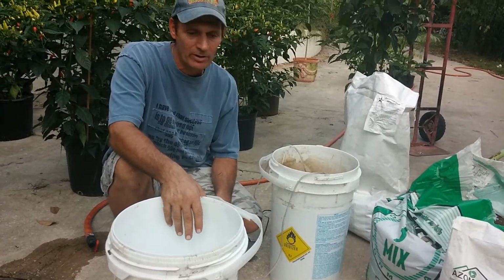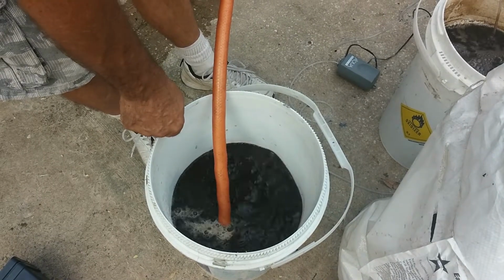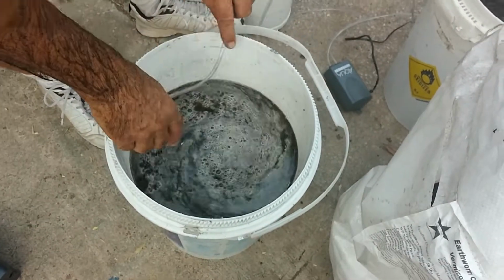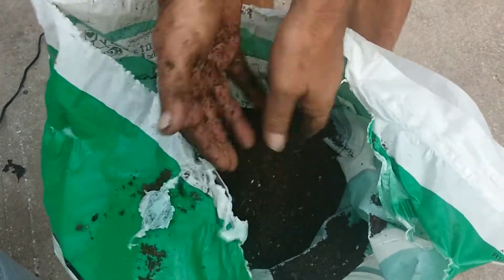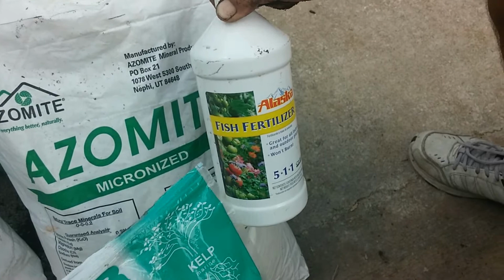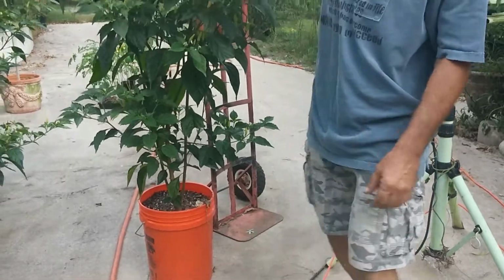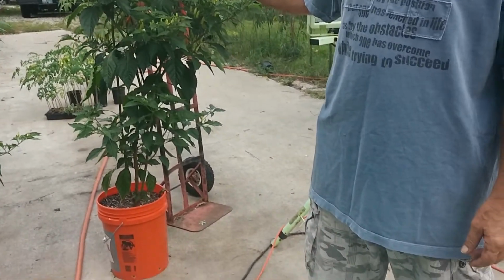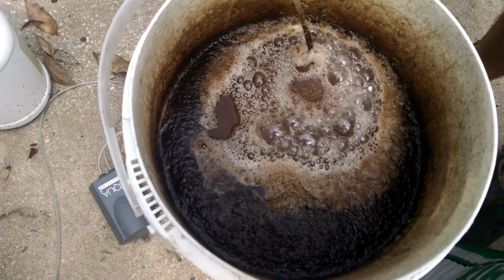How To Make Compost Tea for Your Plants - The Easy Way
Peppe's Pepper Plants.Inc

Making compost tea for your plants is economic, organic and environmental friendly, of course it's easy to do also. You will need:

A bucket or any kind of container (here I am using a 7 Gallon chlorine tablet bucket),
Water,
Worm casting (any kind of worm casting will do),
Molasses or sugar (you can buy molasses from Walmart or other grocery stores, cheap)
A couple of days of time,

Bear with me if the sound quality is a bit off. This procedure is how we teach agricultural technology for non-profit Sunshine Education Advancement Group.